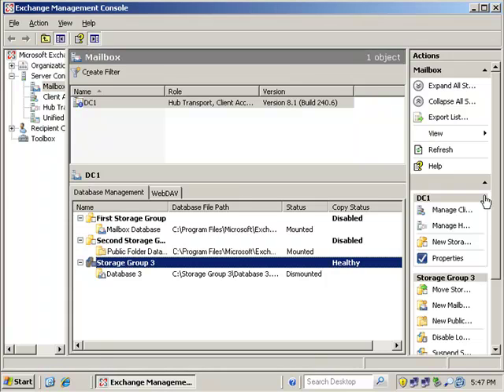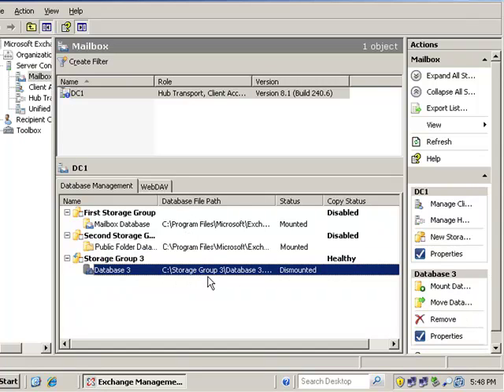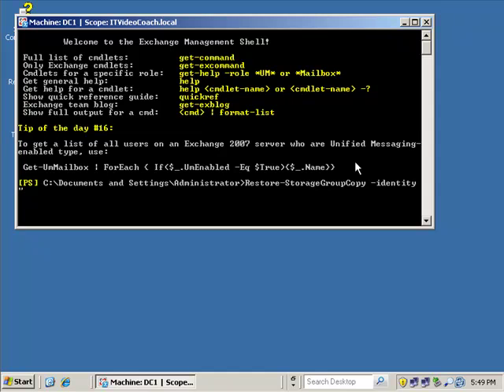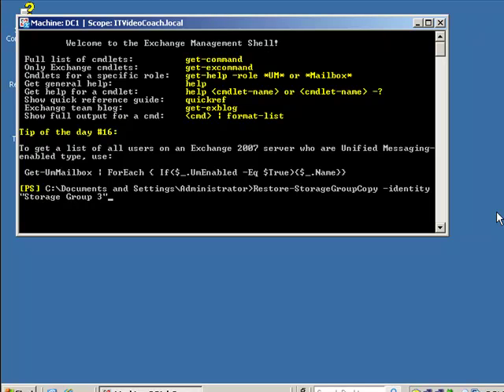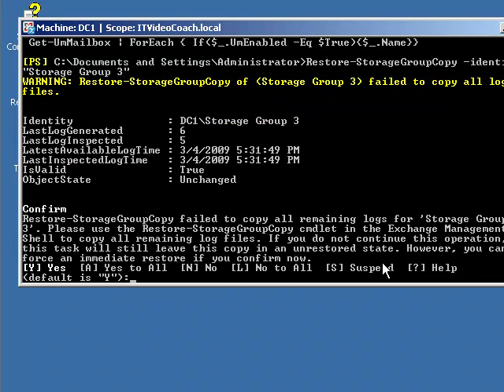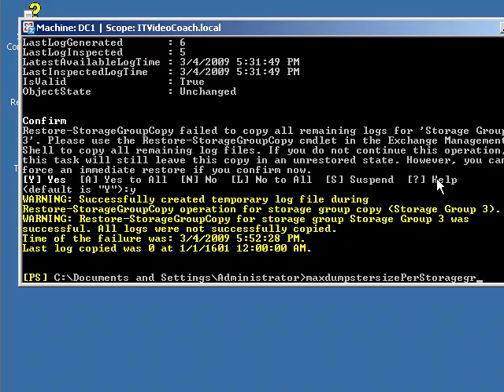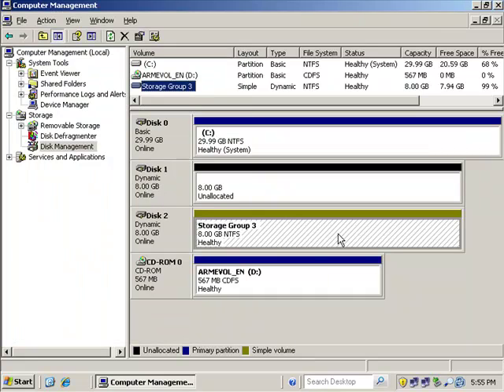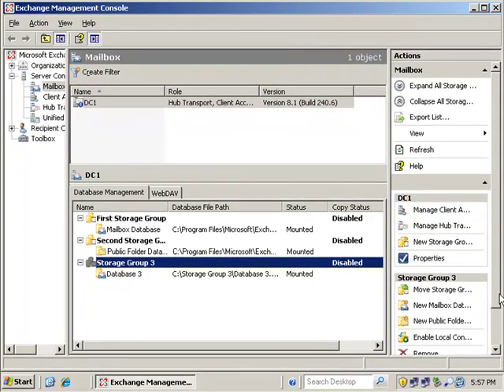Exchange Server 2007 - LCR Configuration - Part 6 of 8 Recover Storage Group using LCR Copy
Exchange Server 2007 - LCR Recovery - (MCT) Microsoft Certified Trainer - William Grismore: This fully narrarted video demonstration - Part 6 of 8 "This is the one you have been waiting for!"  demonstrates the recovery of a storage group using an LCR configuration. In this demo what was the LCR copy now becomes the live working database. Keep in mind this configuration is done with mount points. Be  sure to watch all 8 parts in order to make sure you understand the mount point configuration!